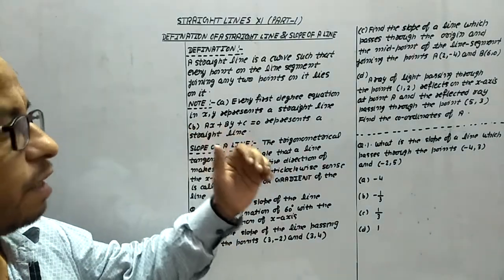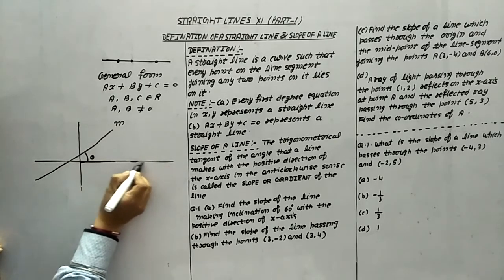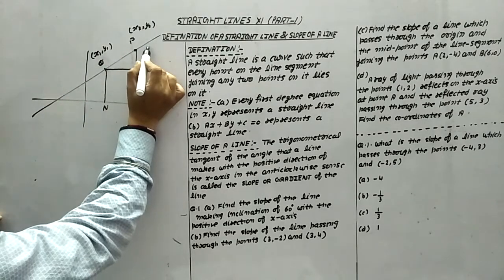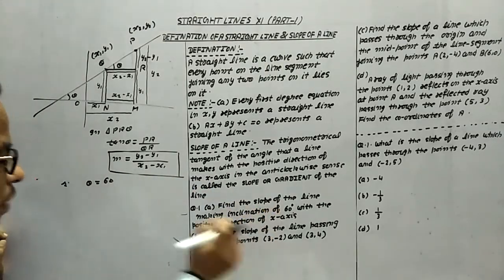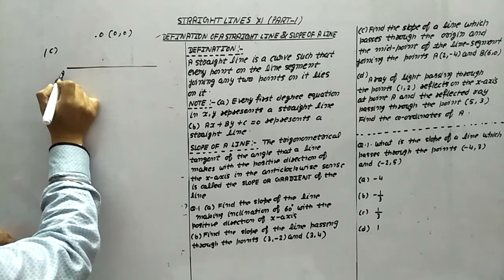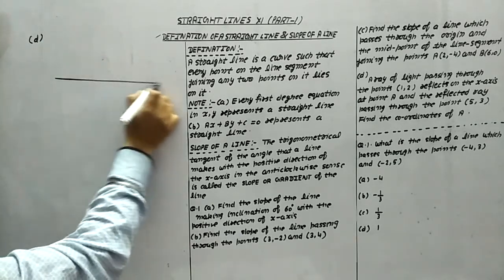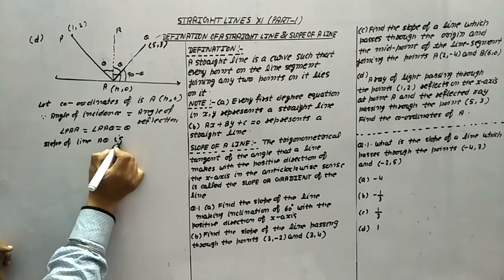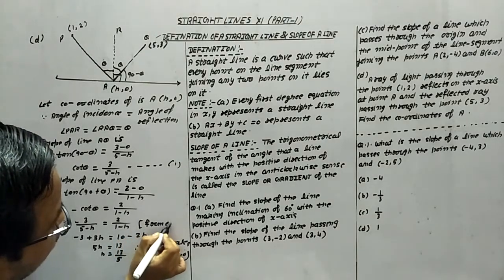STRAIGHT LINES Class 11 Mathematics CBSE Part -01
DEFINATION OF A STRAIGHT LINE AND SLOPE OF A LINE